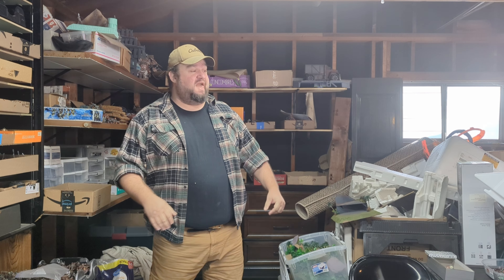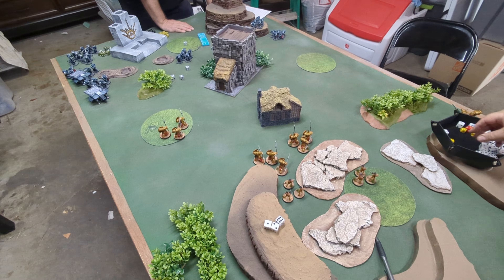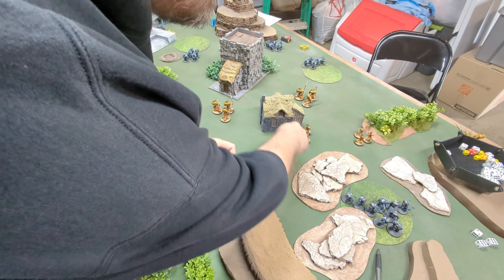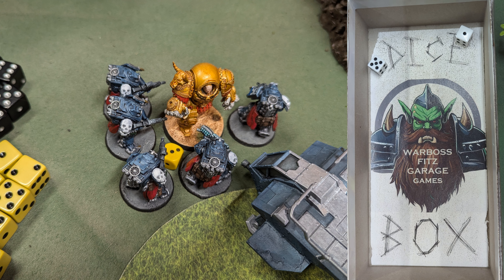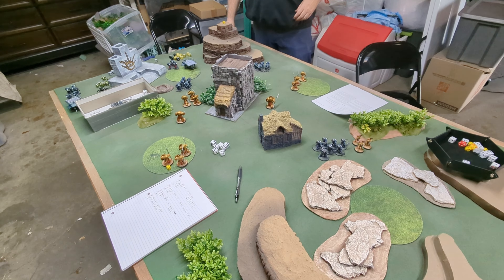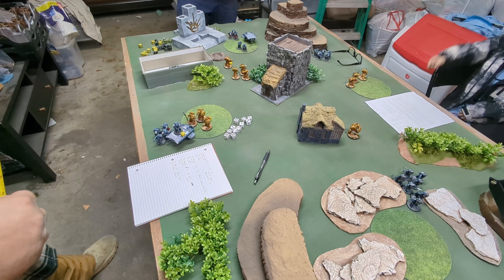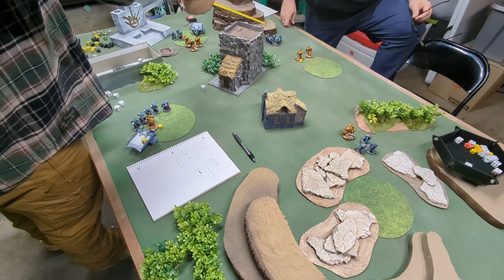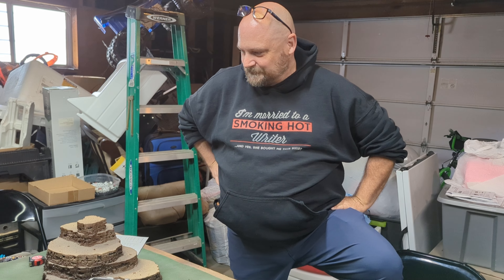Teaching OPR to a 40k player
This week Scott came to play in the garage. What does a veteran 40k player think of his first game of OPR?